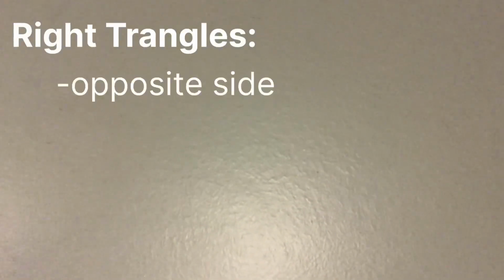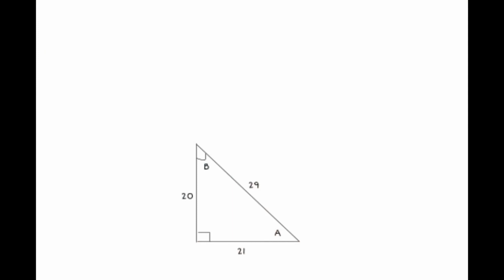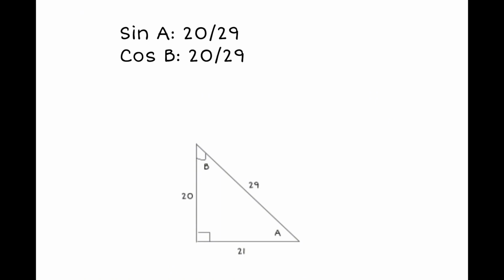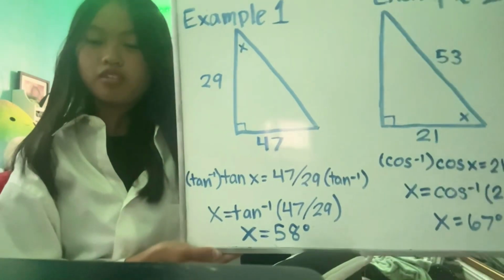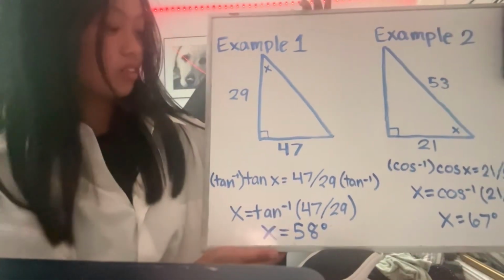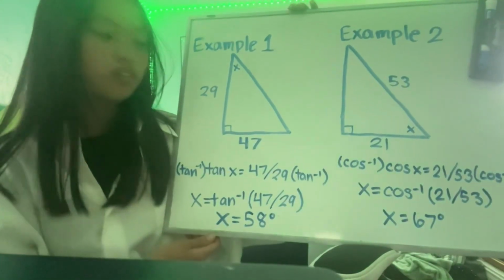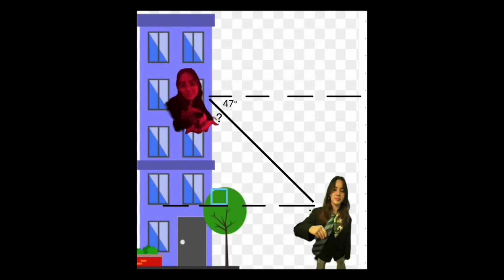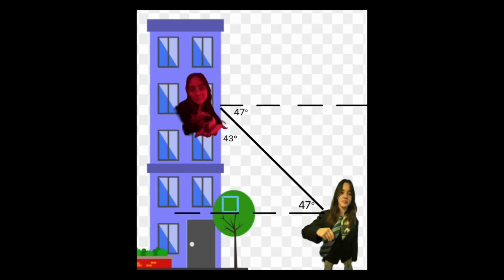LT 4F; The TikTok Rizz Party